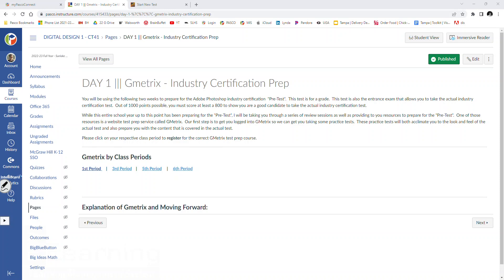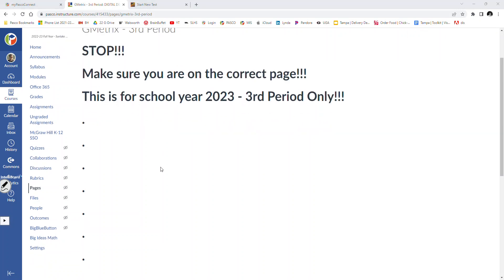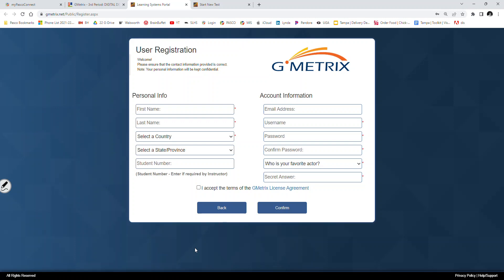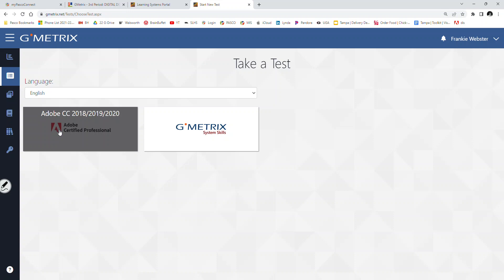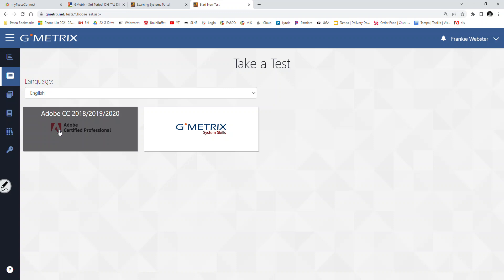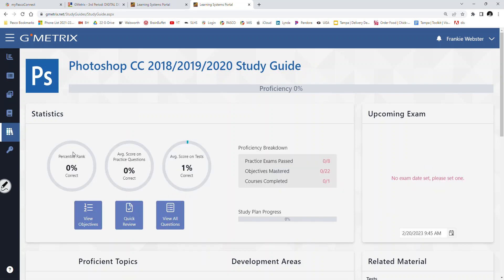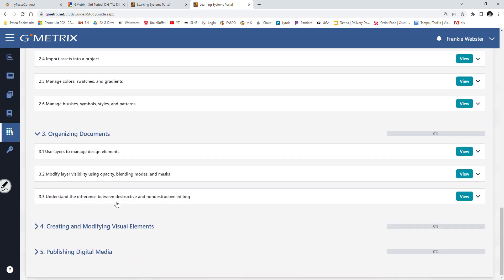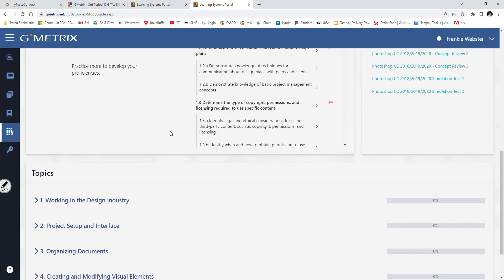Preparing for the Photoshop Industry Certification Exam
In this video I will walk you through registering for a software we will use to prepare for the taking of the Industry Certification Exam.  Make sure you are using the correct course code for your period.  Otherwise I will not be able to grade your exams and you will not earn credit.